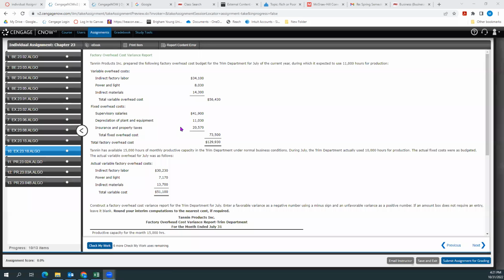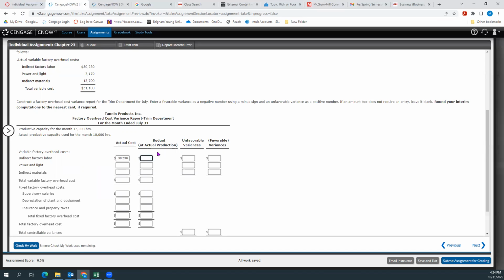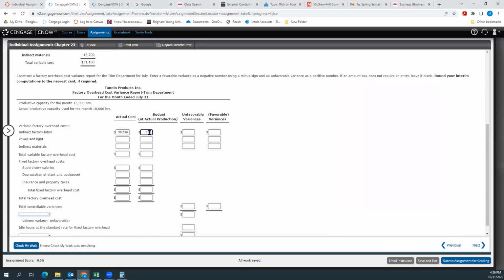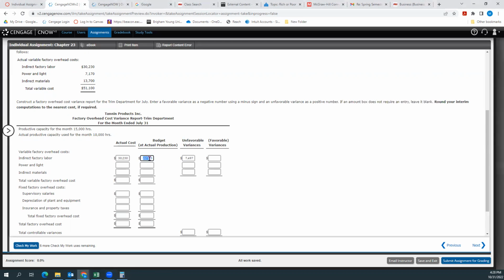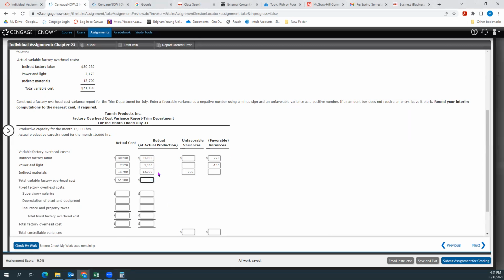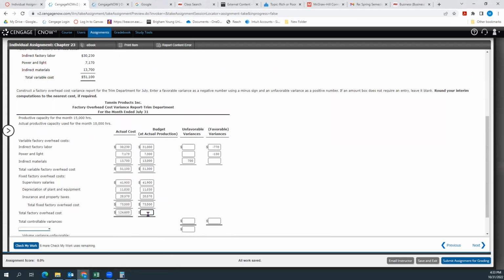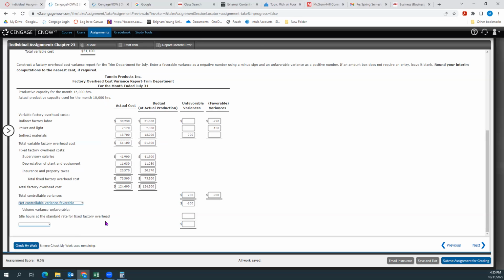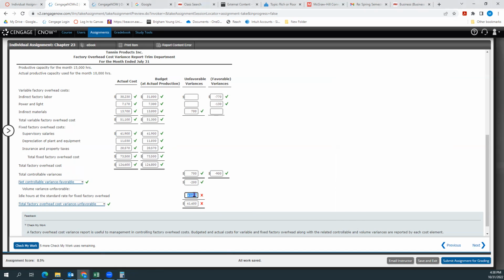BUA 243 Individual Assignment: Chapter 23 Problem #10 EX.23.18.ALGO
This video shows a step-by-step walkthrough for Cengage Publishing's Warren, Jones & Tayler Financial and Managerial Accounting 15th edition EX.23.18.ALGO Factory Overhead Cost Variance Report. Algorithmic problems will have different numbers, but the steps followed should be helpful to help you learn the concepts and processes of solving the questions.